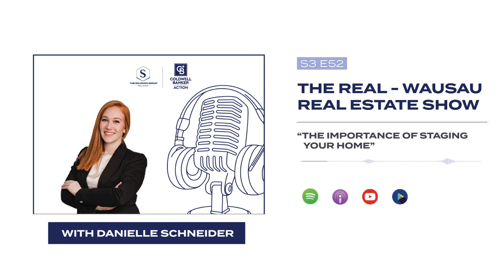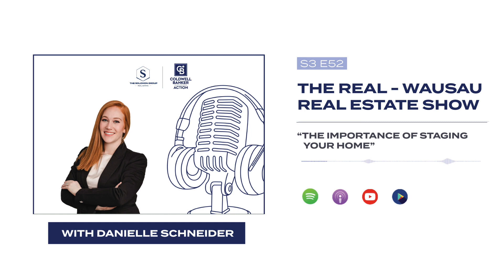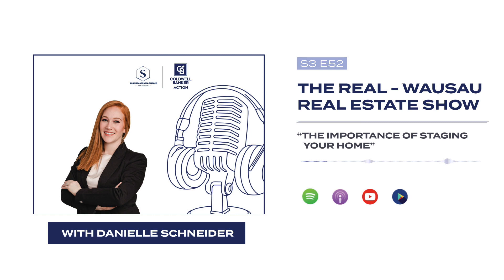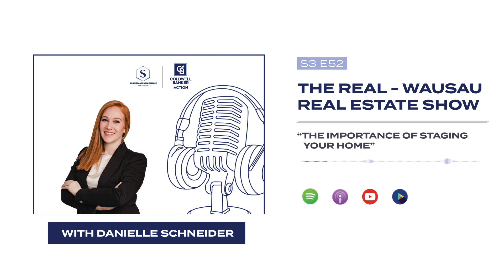The Importance Of Staging Your Home - With Danielle Schneider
Today, Danielle Schneider is talking about 1.) how staging can help buyers visualize themselves in your home, 2.) the importance of staging, and 3.) tips to help you prepare your home for sale. Let's dive in!

Listen on your favorite podcast app or on our